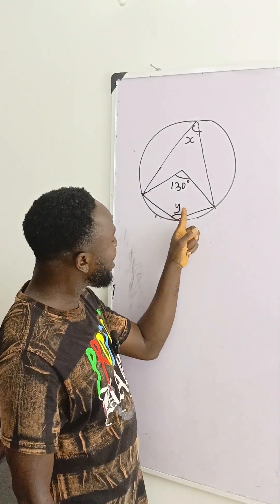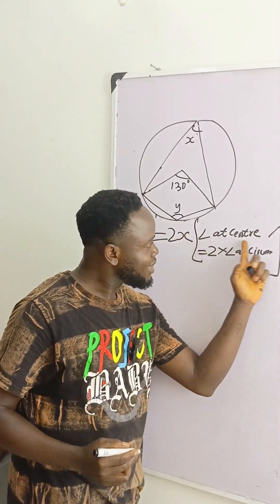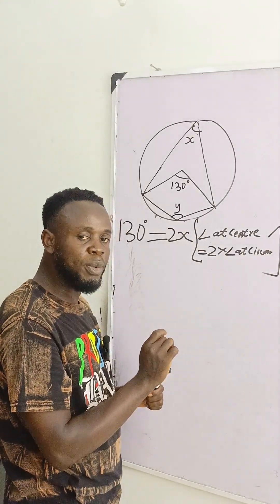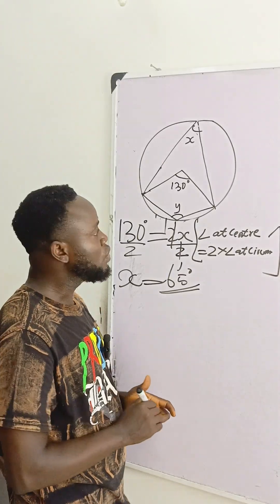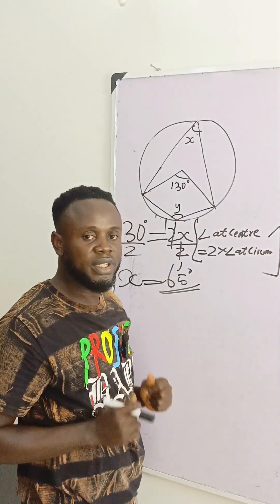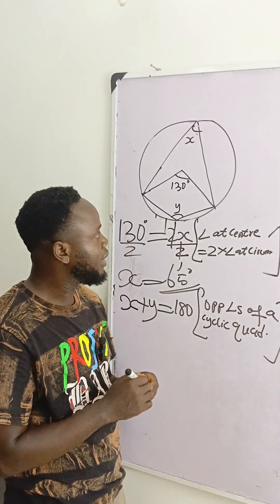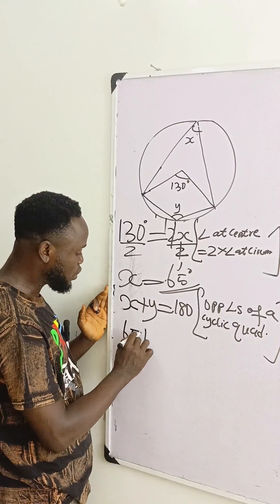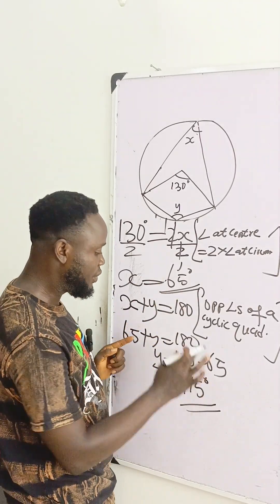Circle theorem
Exponential problem Solving